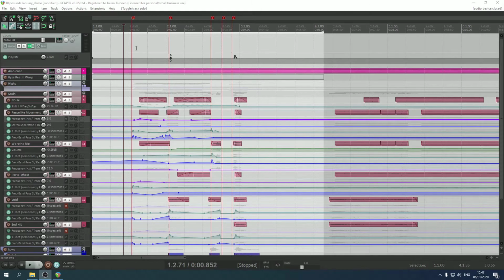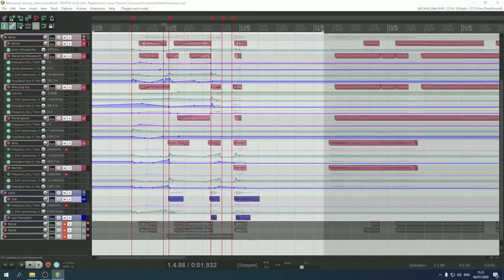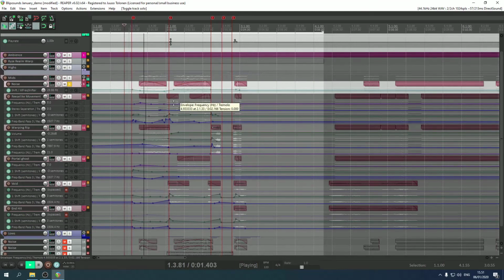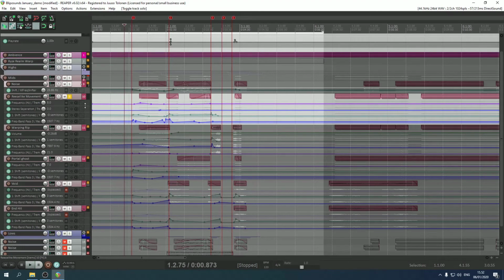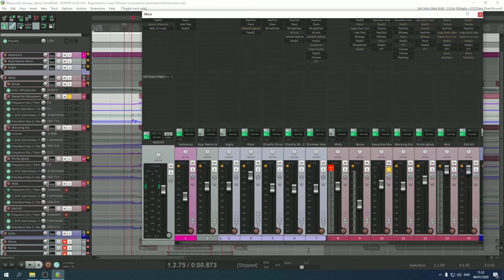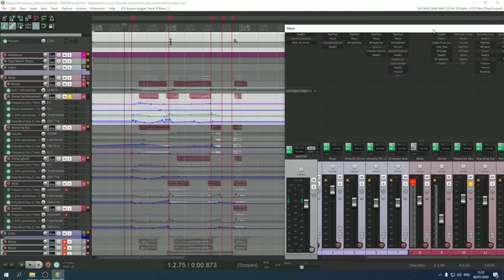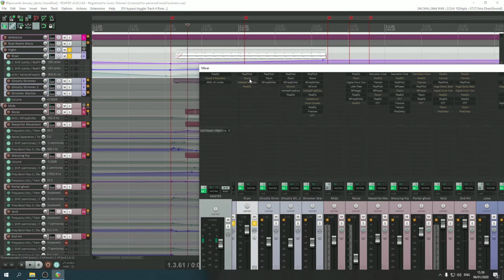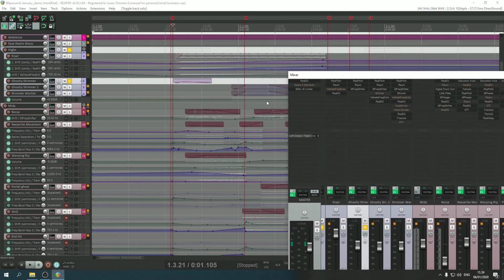Blipsounds January Challenge Breakdown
9:26 Finished Sound!

Breakdown of my Blipsounds January Challenge of Ryze's Realm Warp.

Headphone users beware of loud sounds!